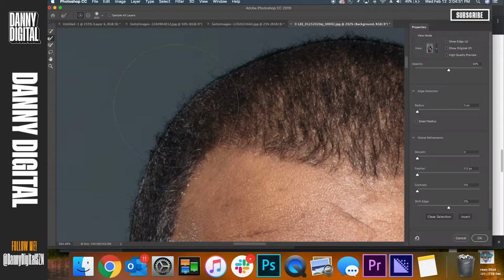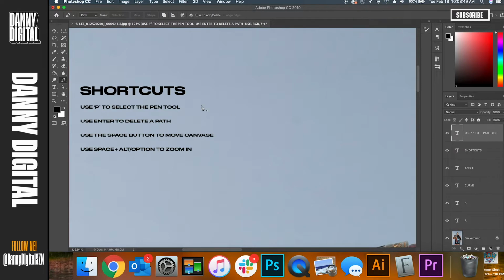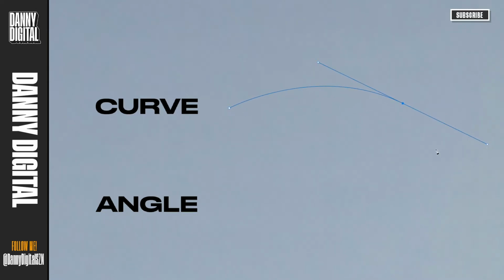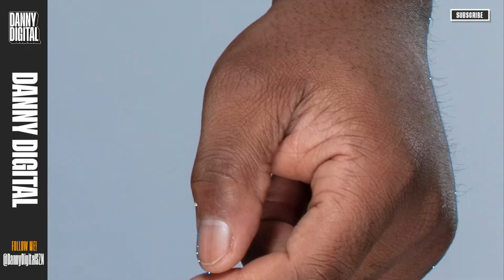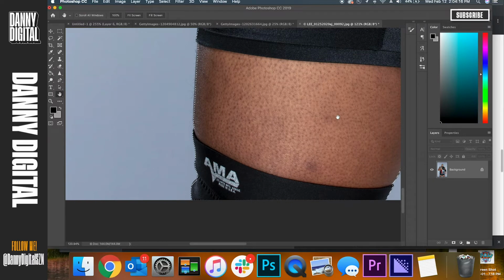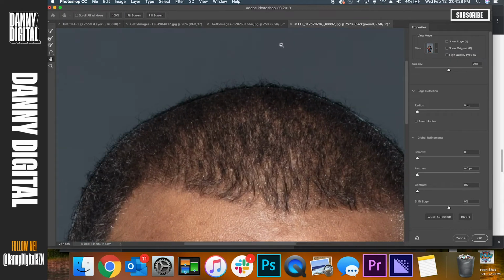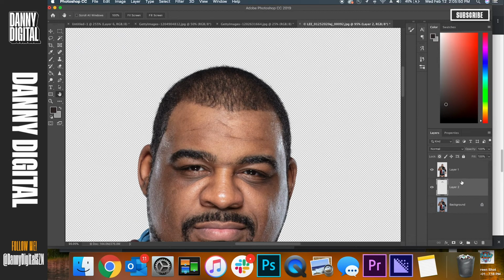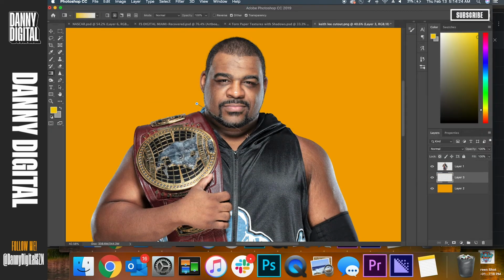How to use the Pen tool in Photoshop - With WWE Superstar Keith Lee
Hi! I'm Daniel
Follow along as I show you my method of using the pen tool.

View my professional work on Behance!